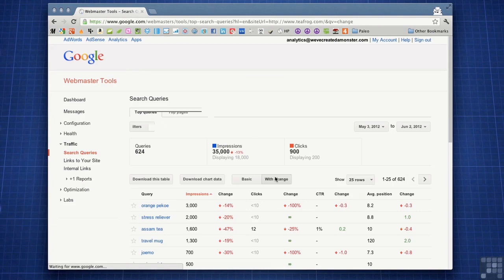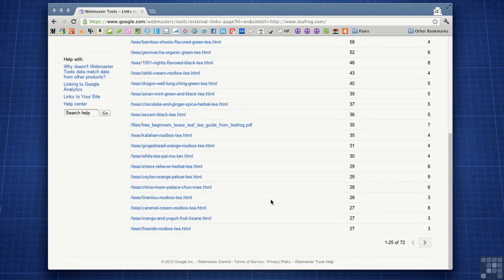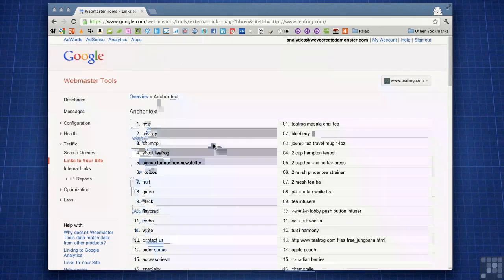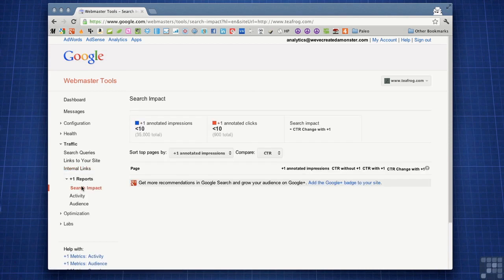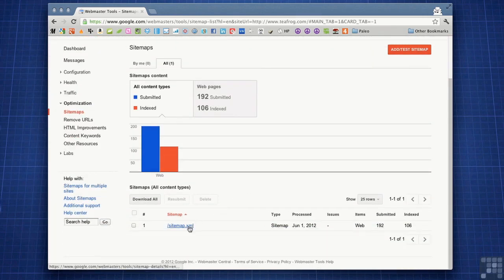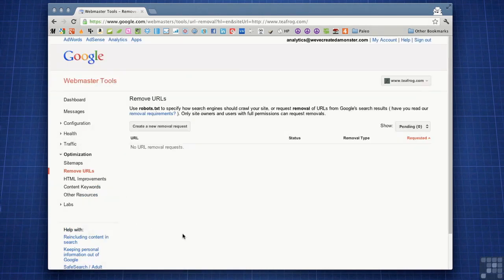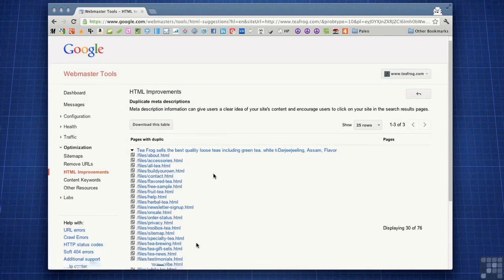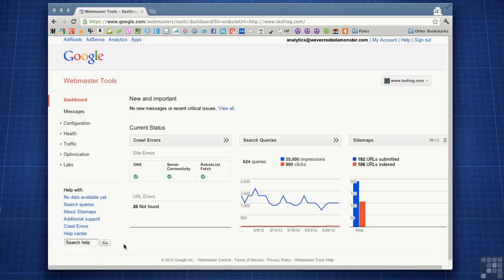Using Google Webmaster Tools Part 2 | Learn SEO